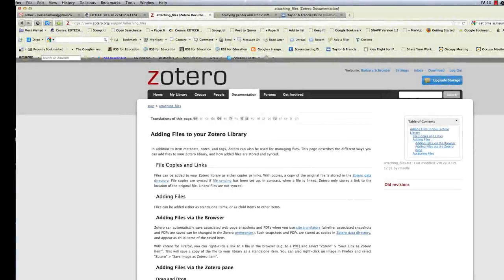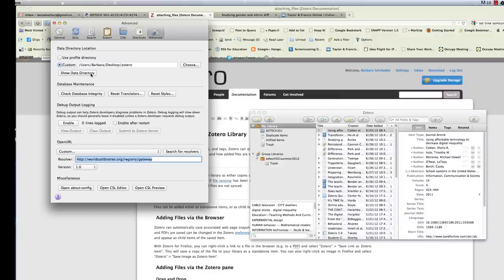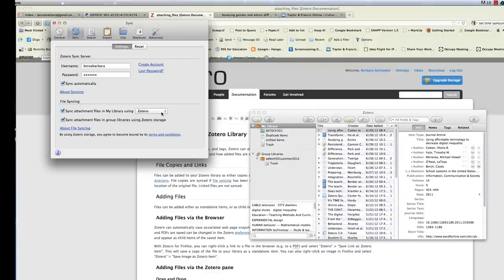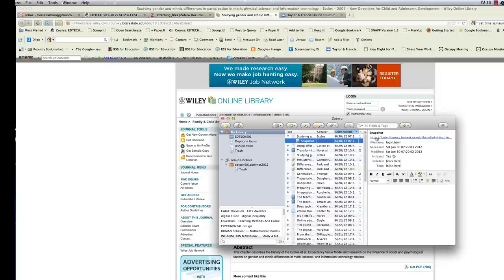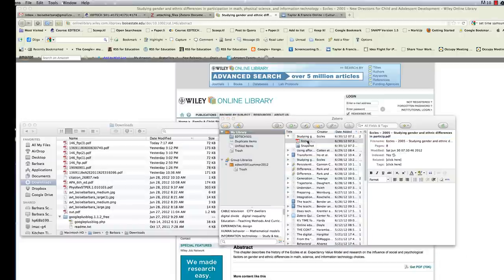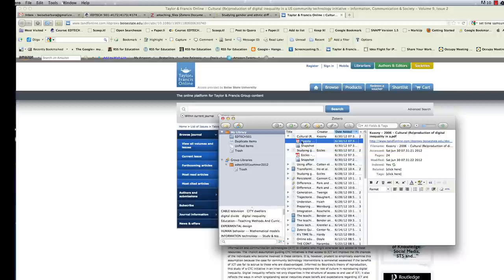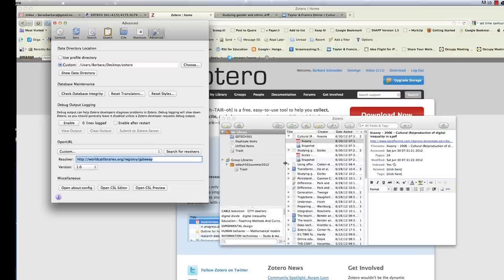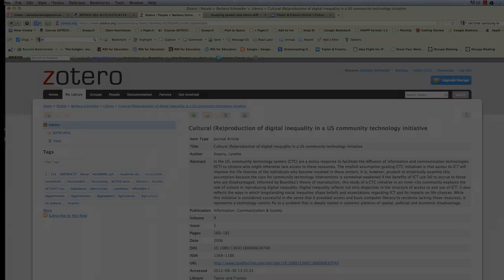Adding Files to Zotero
This video shows how to add PDF files to items in your Zotero library and explains just where these files reside!